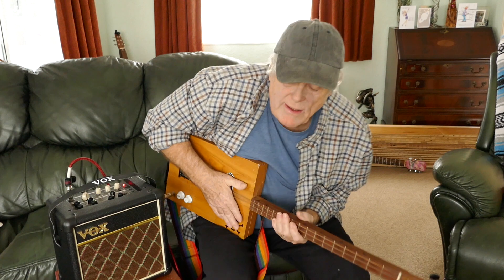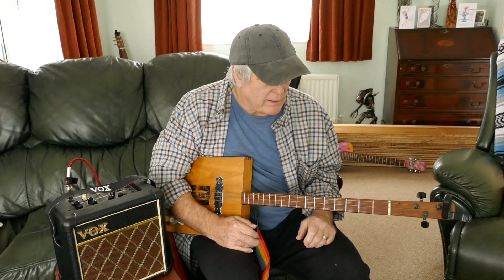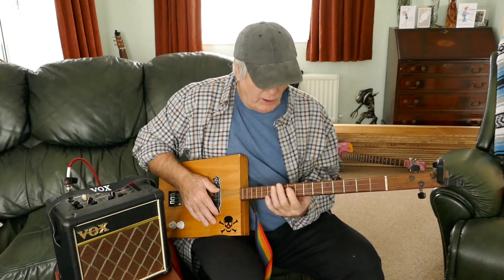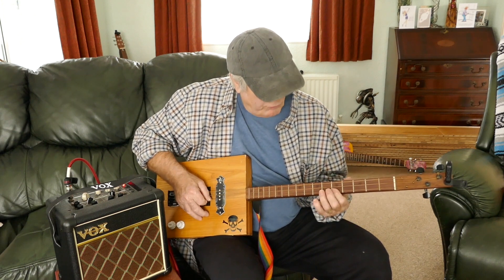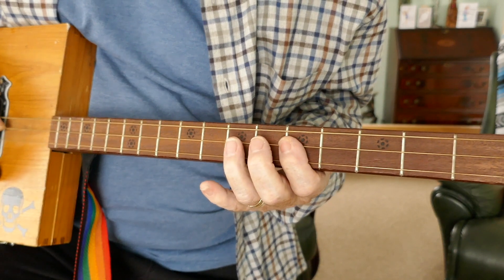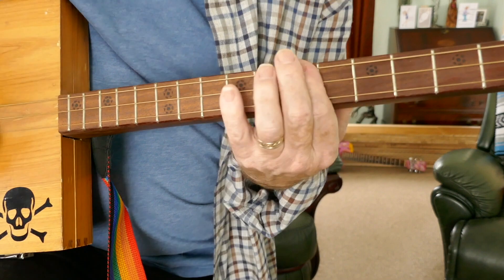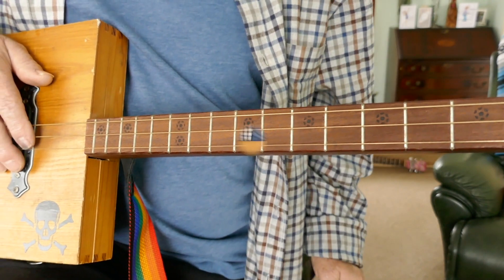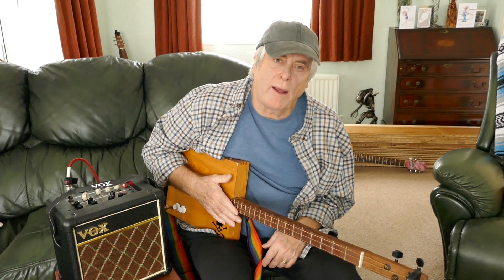Cigar Box Guitar - The Hunter - Free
How to play The Hunter by Free on cigar box guitar
For Chords sheets: